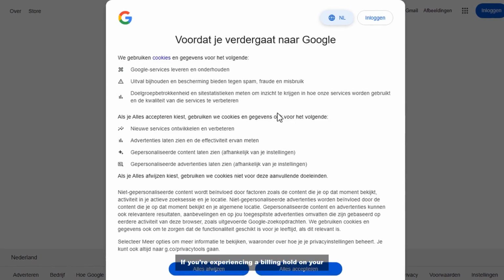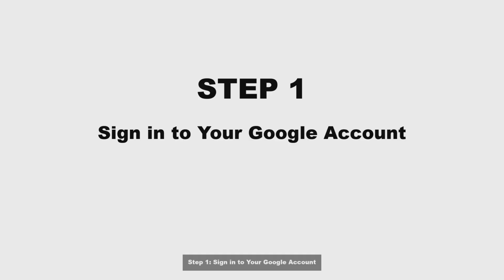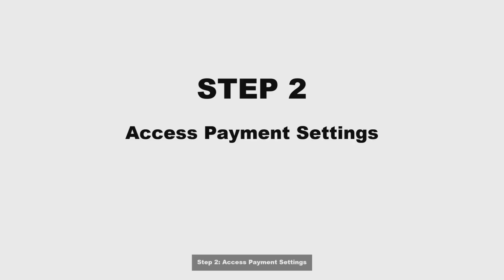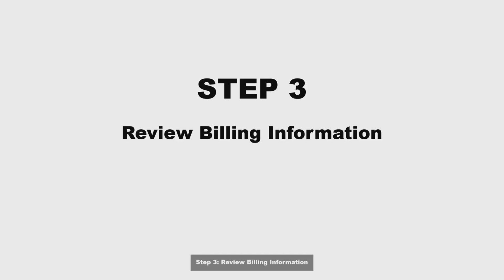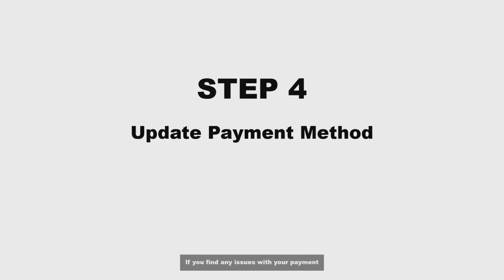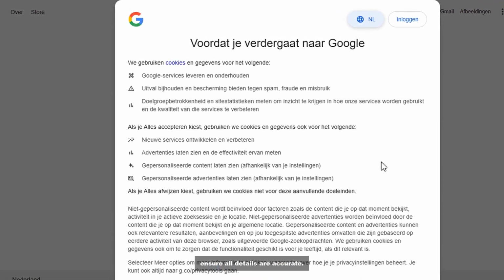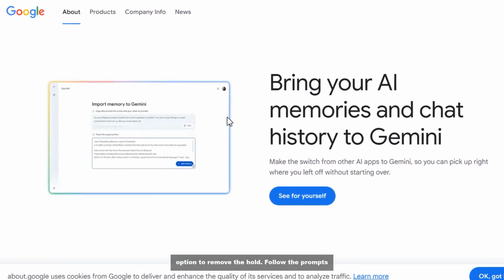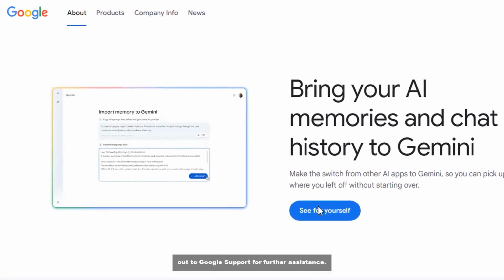How To Remove Billing Holds On Google Account 2026 (QUICK FIX)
In this video, we show you how to remove billing holds on your Google account in 2026 with a quick fix. If you're facing issues with your Google payments or account restrictions, this guide will help you resolve them easily.